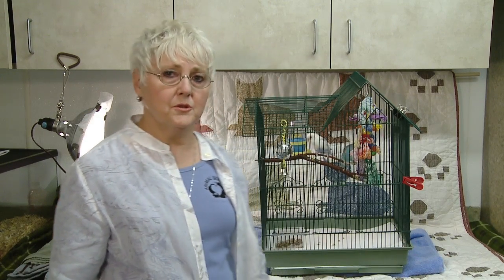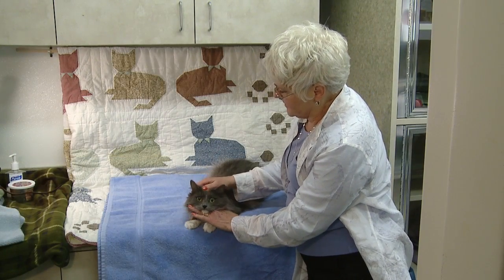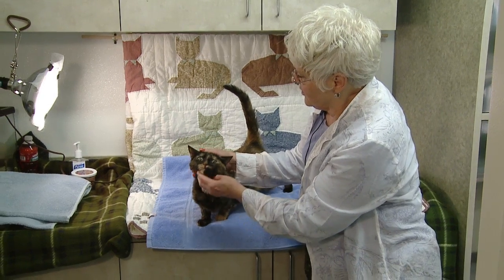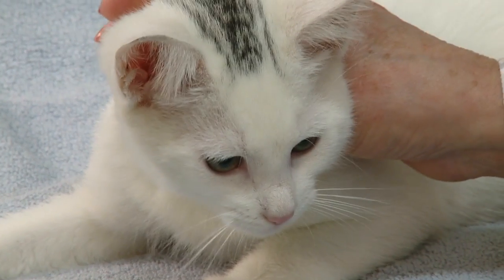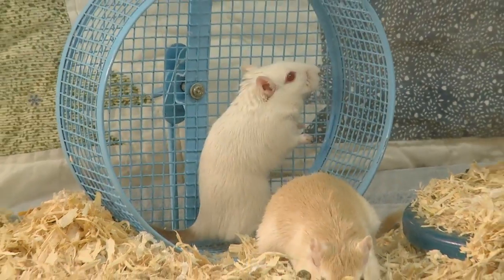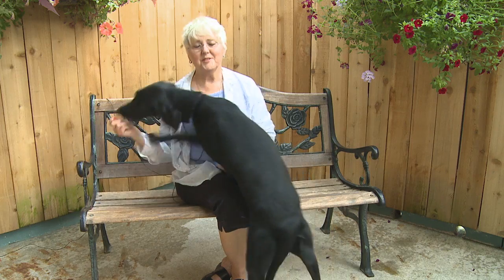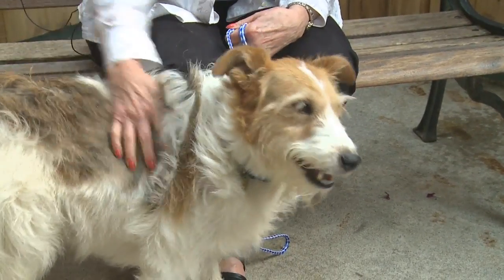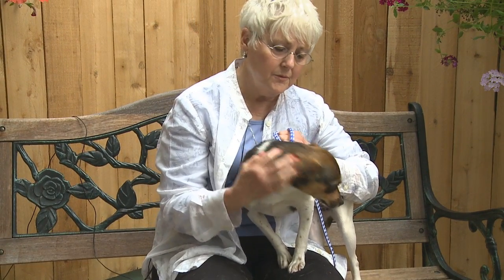Best Friends - August 2012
Cats, dogs and other animals available for adoption at Animal Services in Olympia, WA.